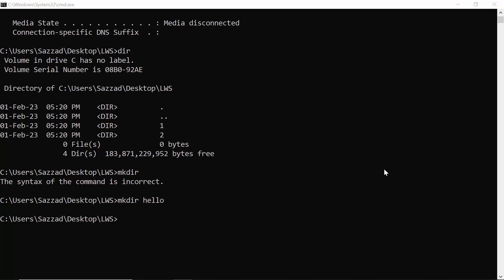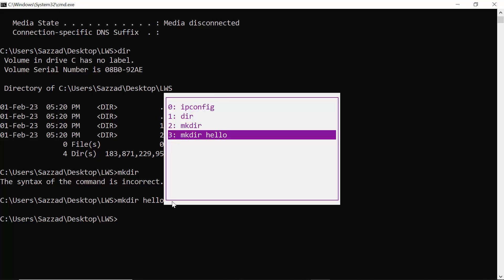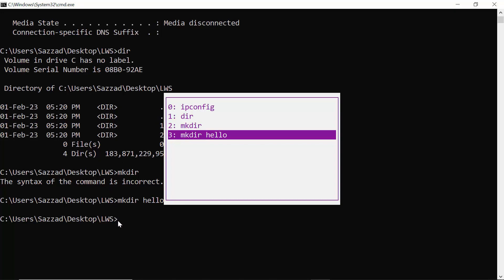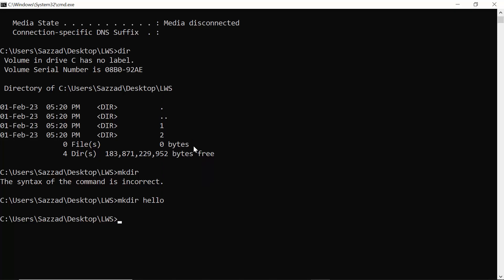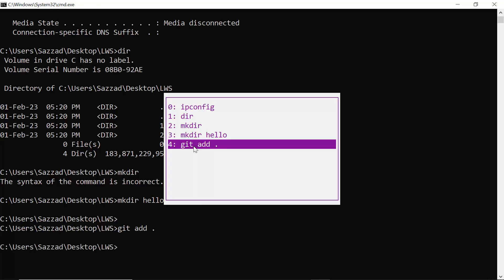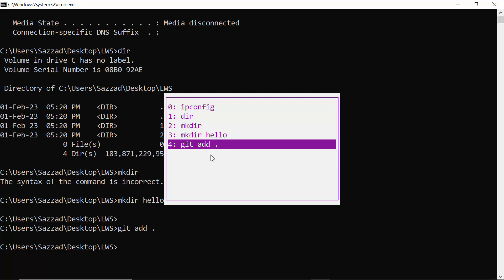Command Prompt: How to View All the Command Prompt History || Show CMD History || Find CMD History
Command Prompt: How to View All the Command Prompt History || Show CMD History || Learn With Sazzad